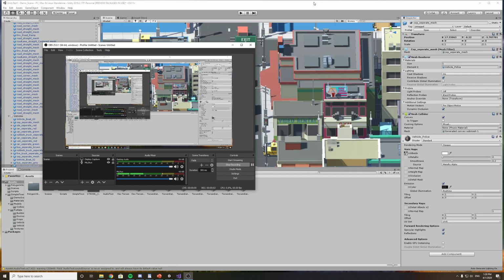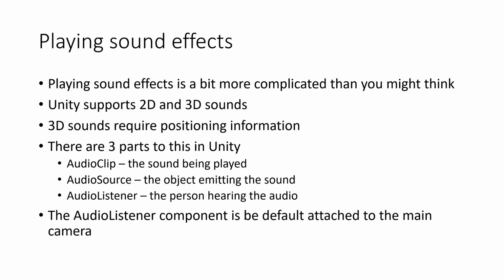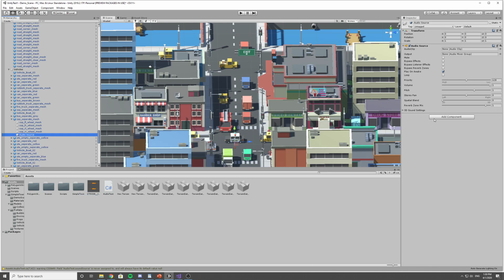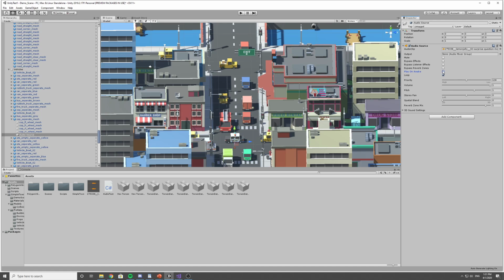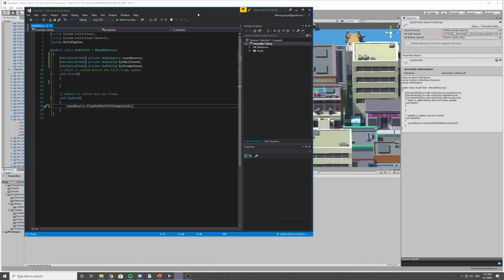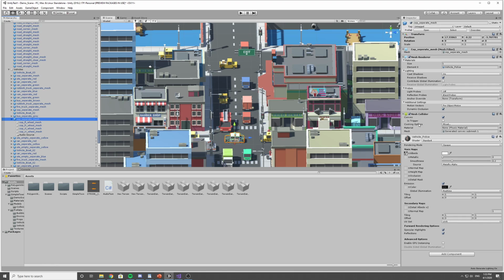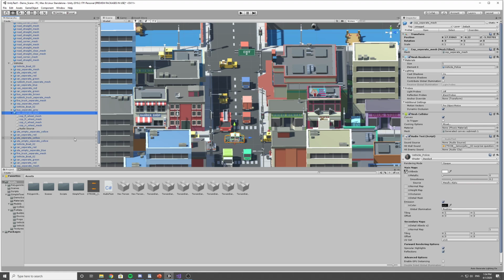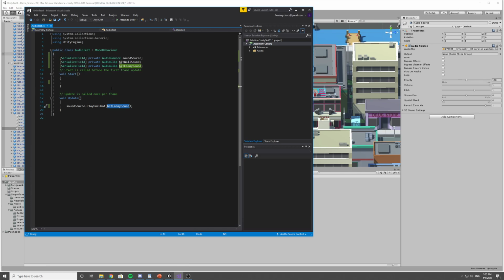Positional Sound and Triggering Sound in Code